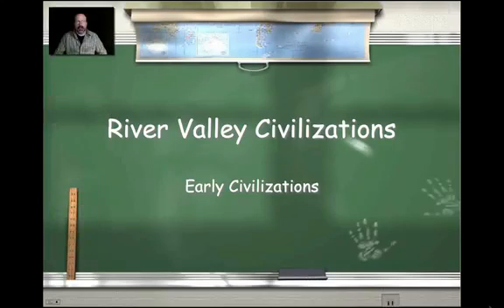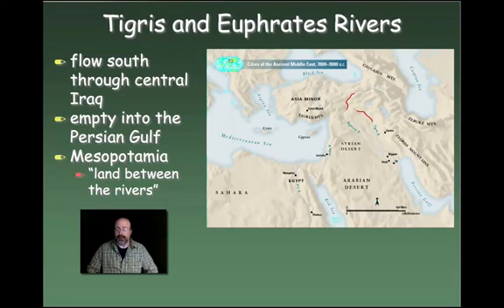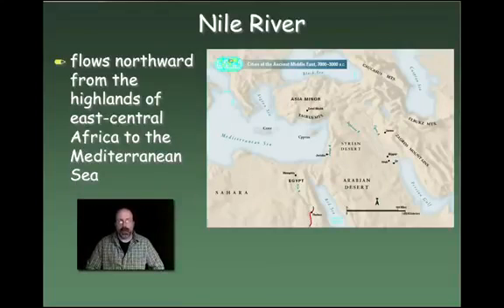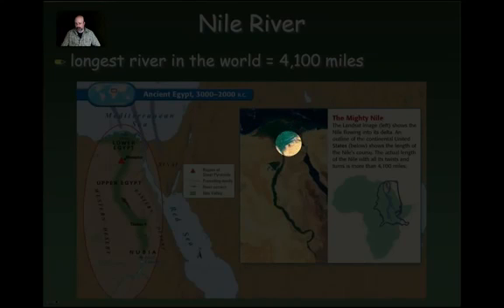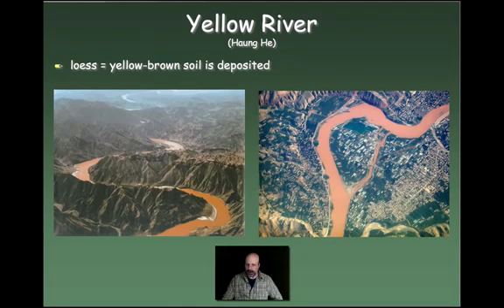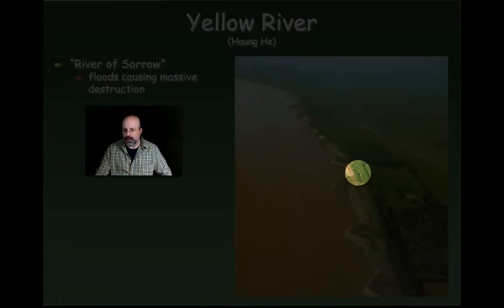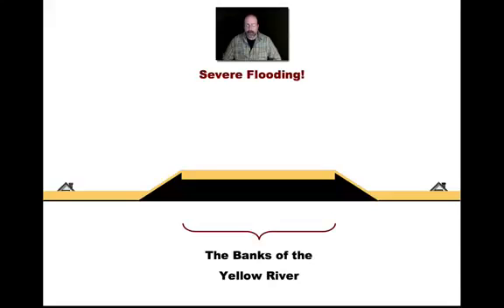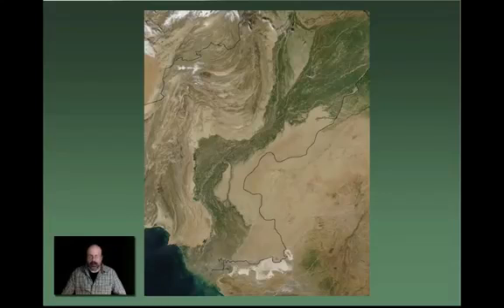River Valley Civilizations